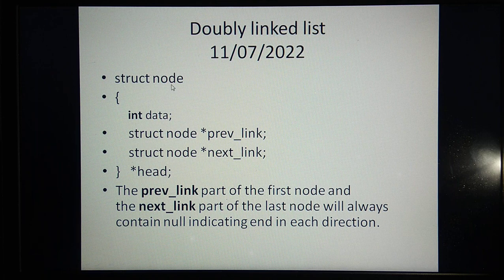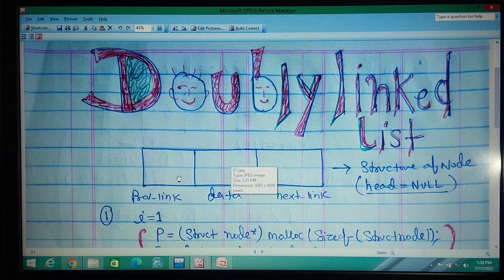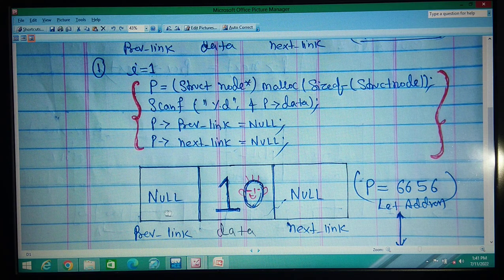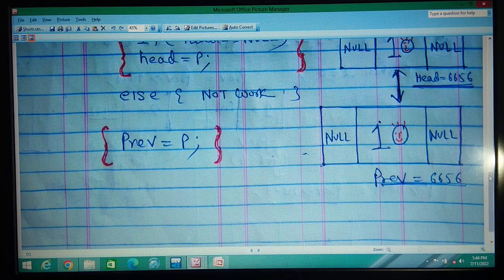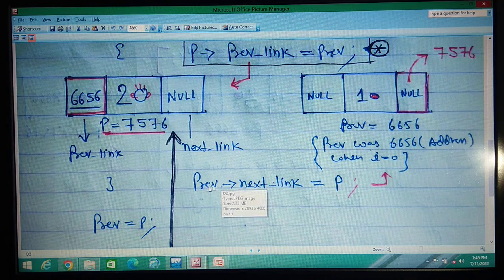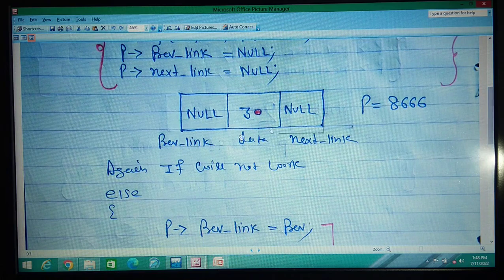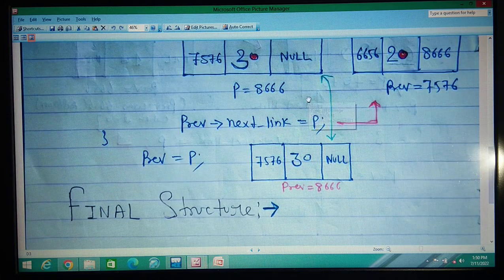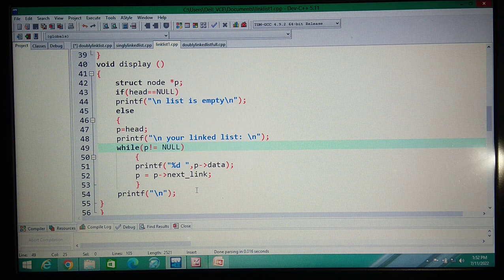15 | create n nodes in doubly linked list | How do you create a linked list with n nodes? | AIML